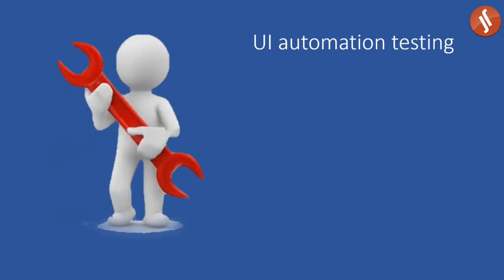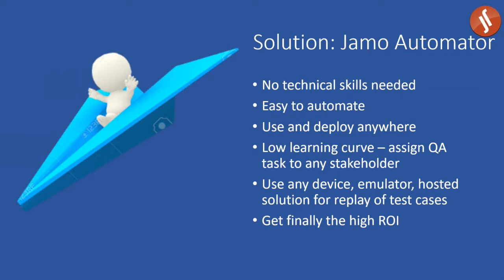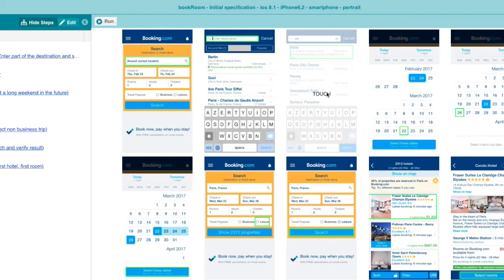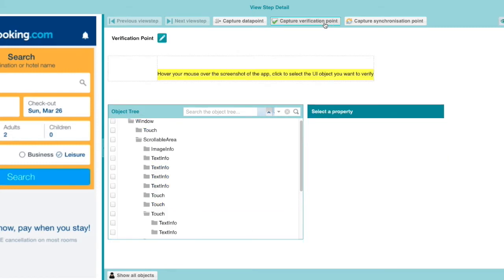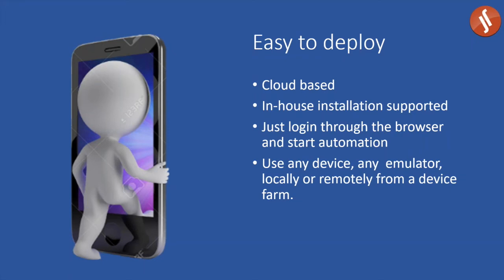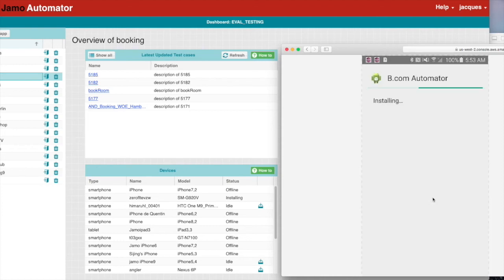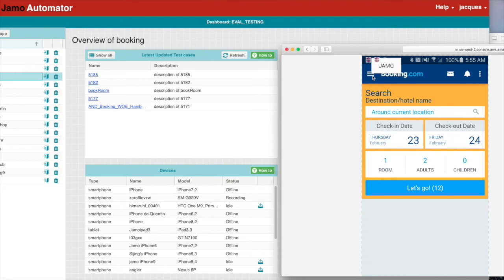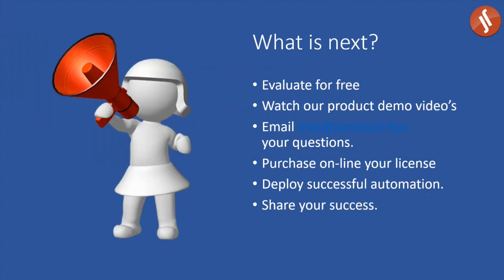Jamo Automator overview